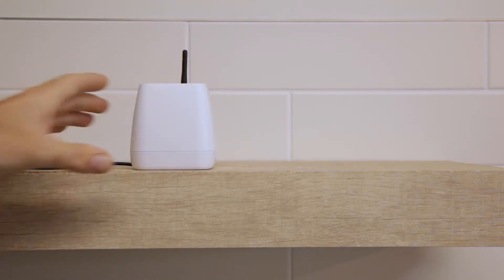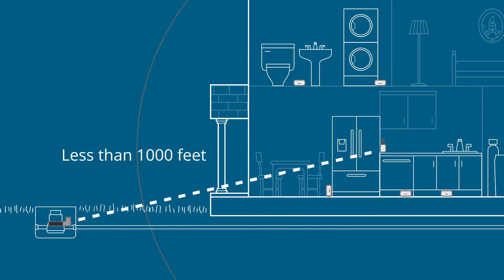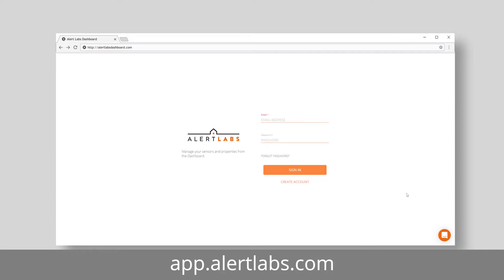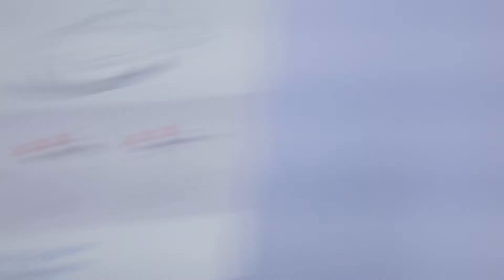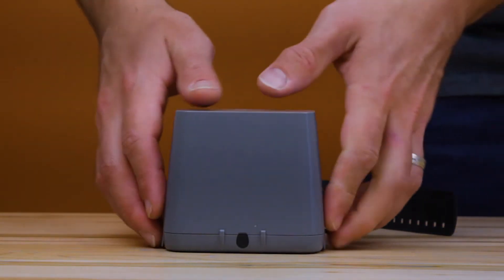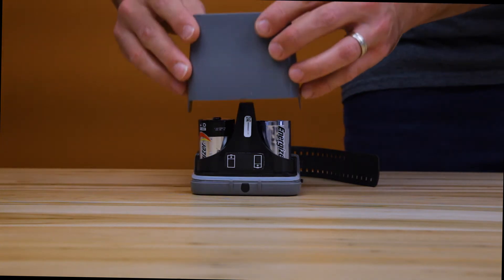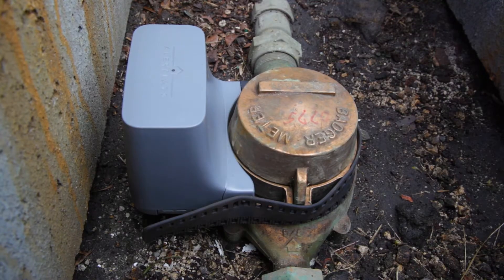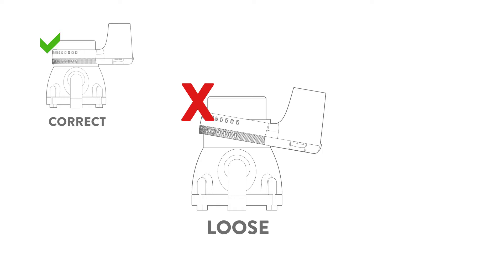How to install the Flowie-O water flow sensor (with Sensor Relay)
Learn how to set up your Flowie-O water flow sensor and Sensor Relay to detect leaks, lower water bills, and reduce property damage.